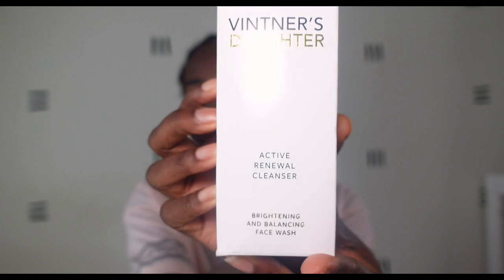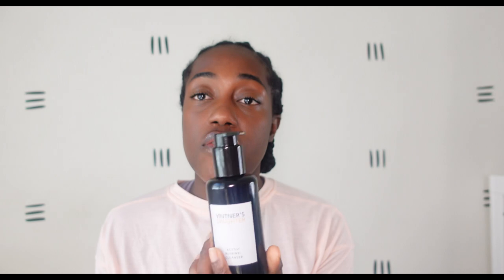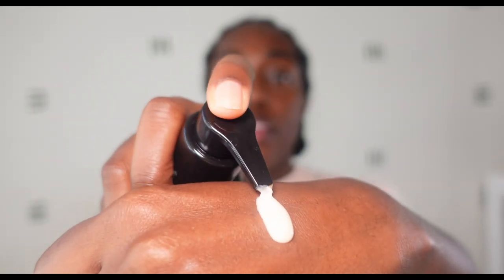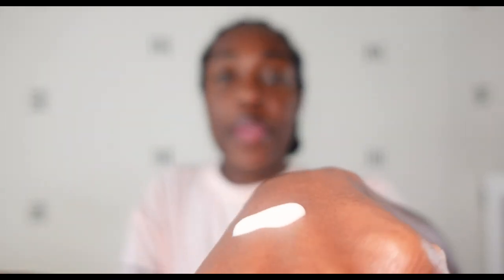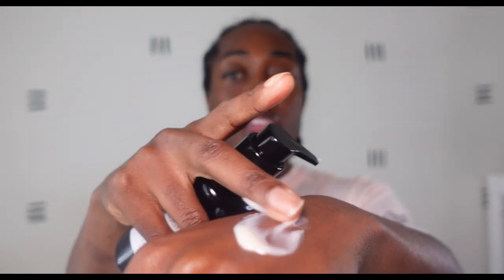Shocking Results: Vintner's Daughter Cleanser Put to the Test!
In this video review, we'll be taking a closer look at the Vintner's Daughter Active Renewal Cleanser. This luxurious cleanser promises to cleanse and brighten your skin while nourishing and hydrating it at the same time. But does it live up to the hype? Il'll be testing it out on camera and sharing our honest opinions so that you can decide if it's the right cleanser for you.